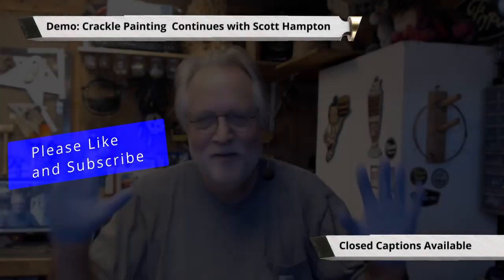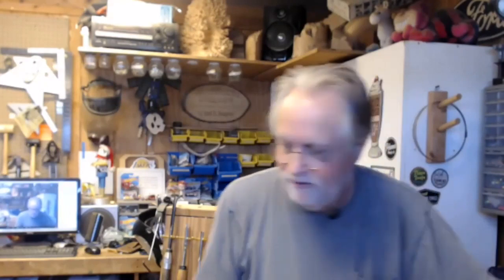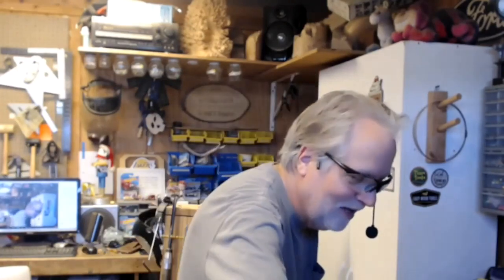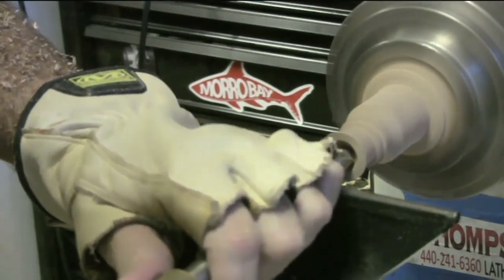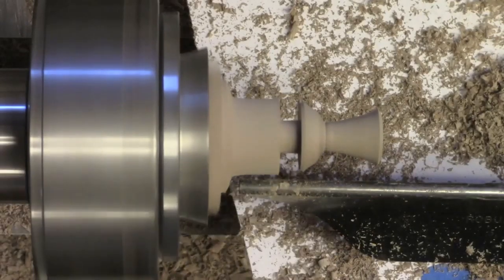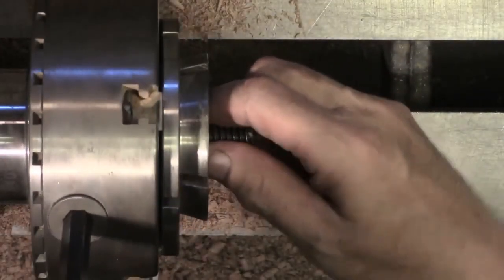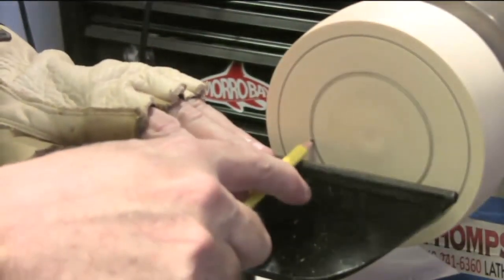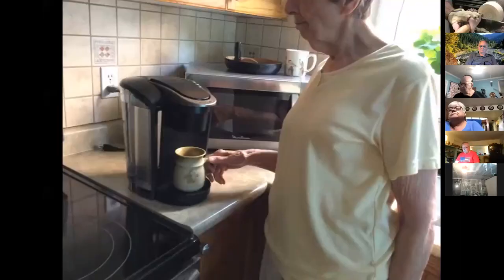2022-08-24 Demo: Scott Hampton continued last weeks topic of Crackle Paint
Check out Scott Hampton's continuation to last weeks topic of working with Crackle texture on your projects.   Scott gave use some more information on working to create a crackle texture on your turned project.    He revised and updated his methods and gave you further info on the topic.